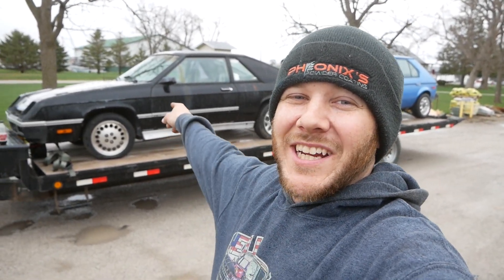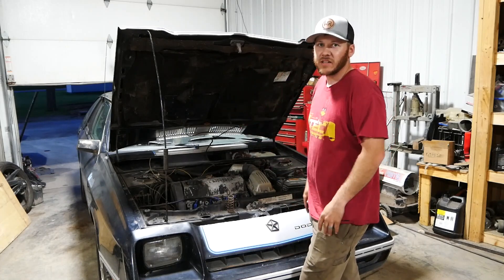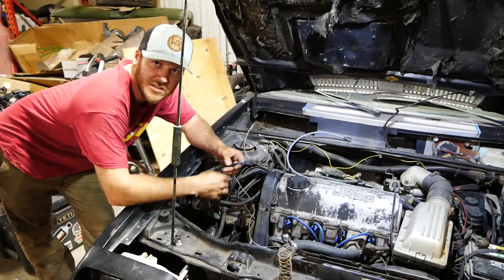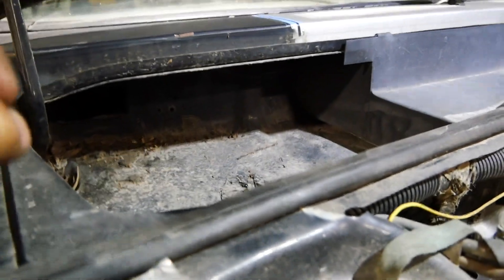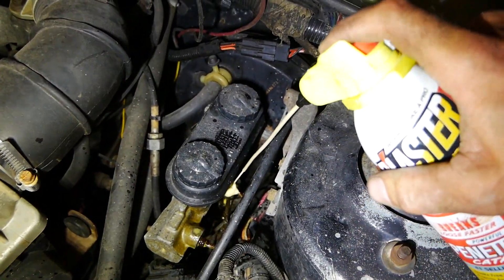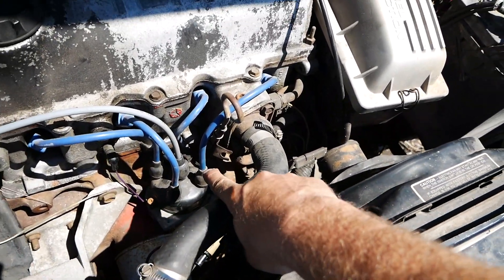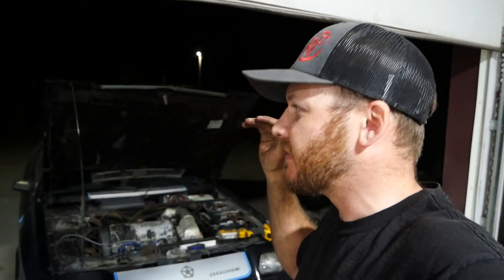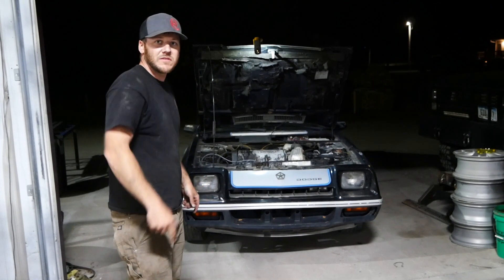Can we bring life back into this Dodge Charger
We picked up this 1987 Dodge Charger Shelby and bring some life back into this rough old girl. In part one we go through the basics to get it running and prepare it for the road!